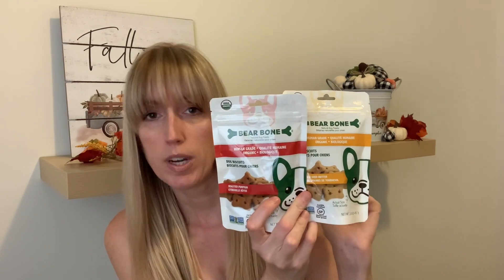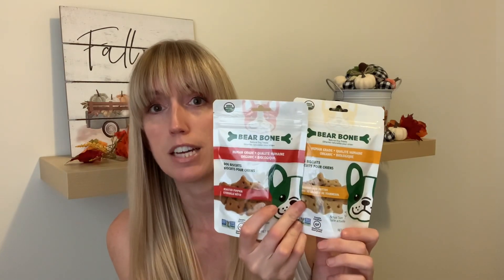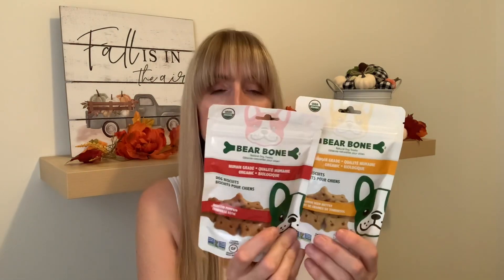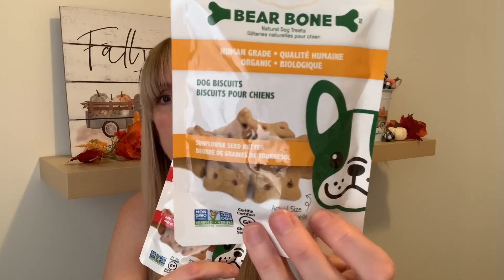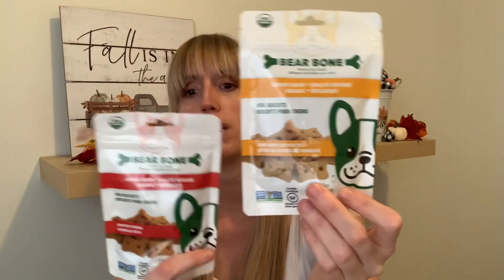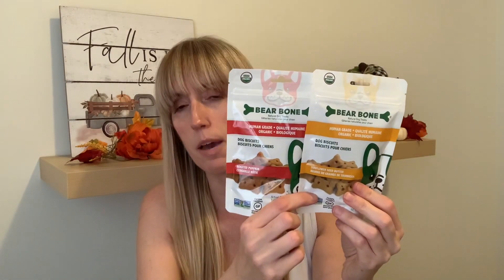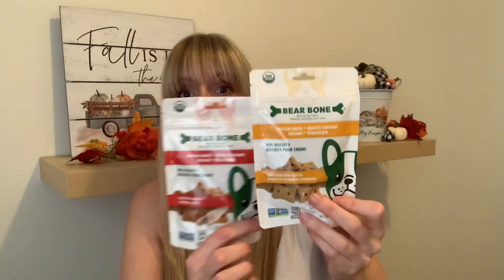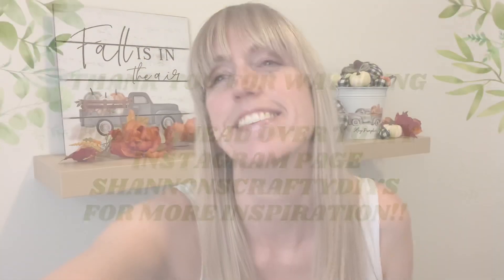*NEW* LARGE DOLLARAMA AND DOLLAR TREE HAUL!! WITH NEW FINDS!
Hello my wonderful YouTube friends!! It’s shannon with ShannonscraftyDIYs 😄😀

If you like easy budget friendly home decor DIYs, haul videos, shop with me videos, product review videos, and baking videos, then you have come to the right place 😀😀 I love all things Rustic farmhouse, boho, and trash to treasure DIYs 😀😀 Most materials come from either the Dollar Tree or Dollarama 😀😀 you will see me post videos every Mondays, Wednesdays, and Saturdays. Sometimes other days but all you need to do is subscribe and click the bell to be notified every time i upload a new video so you won’t miss out 😀 I will leave some links to other videos down below!!

Today I have a MASSIVE DOLLAR TREE HAUL and DOLLARAMA HAUL!! So many new finds that you won’t want to miss 😱😱💕💕

I am having so much fun sharing these videos with you and I absolutely love all your comments!! 😀💕